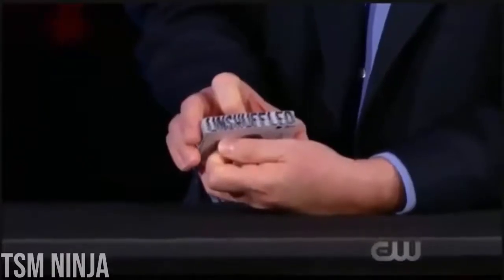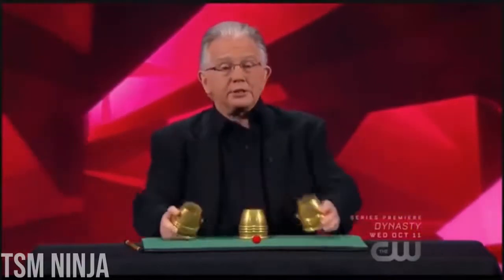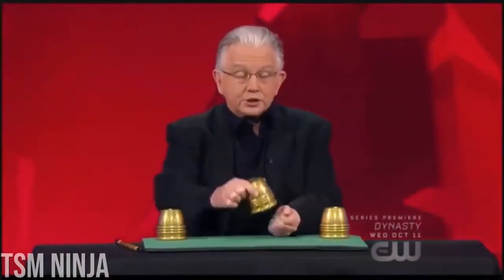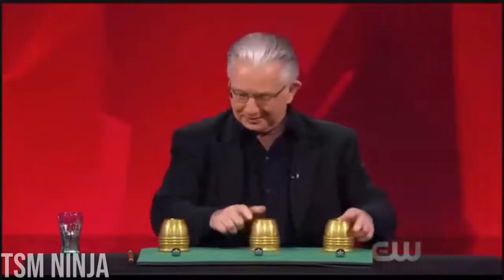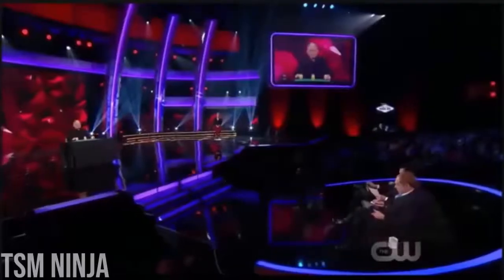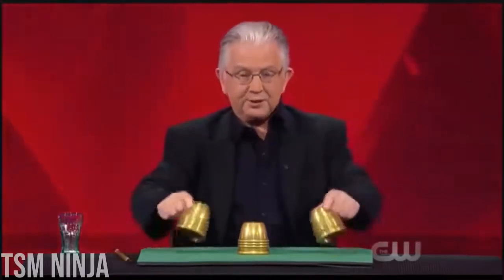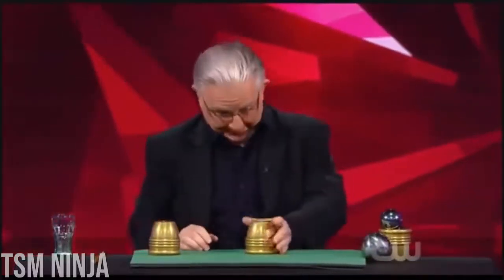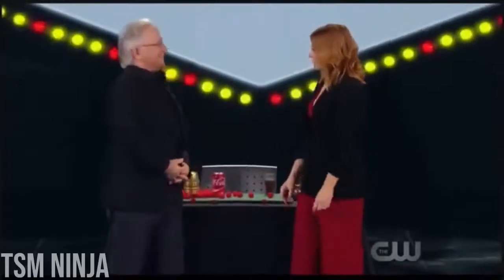IMPOSSIBLE Magic Trick Absolutely BLEW Penns MIND On Fool Us!!! [Paul Gertner]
We Upload The Newest & Best Videos From Around The Internet Every Single Day!